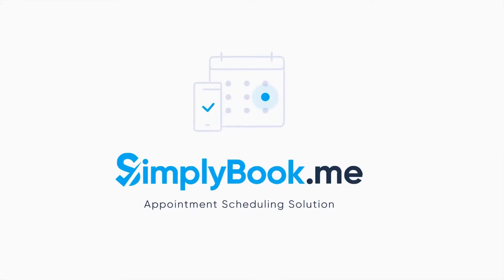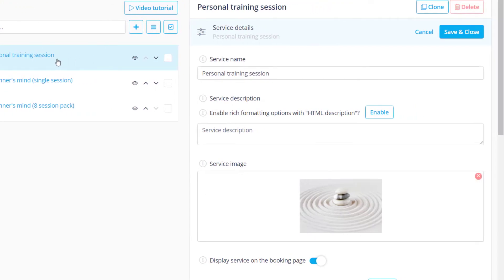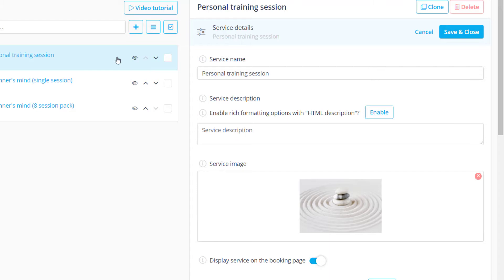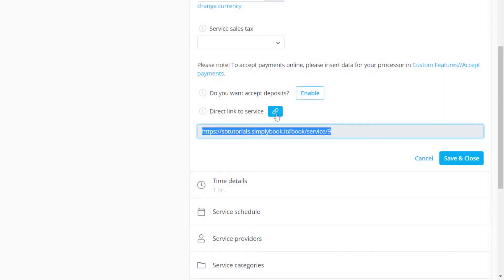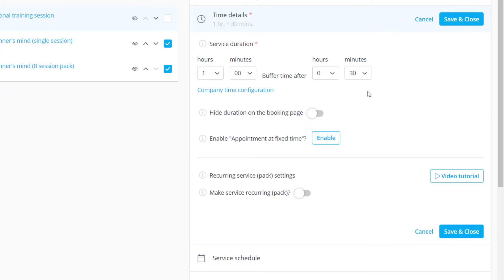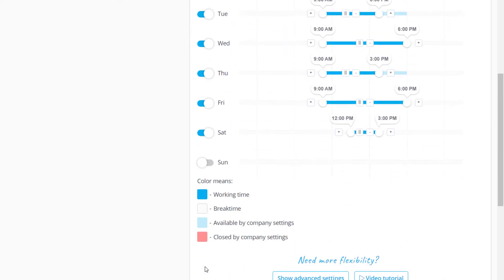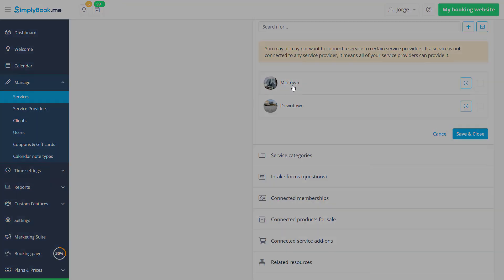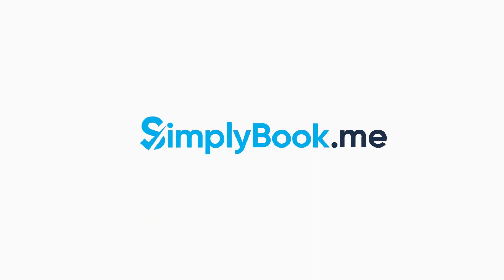How to set up Services and Service Providers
This tutorial covers service and provider setup in SimplyBook.me.

You can find a more in-depth tutorial on configuring services and providers